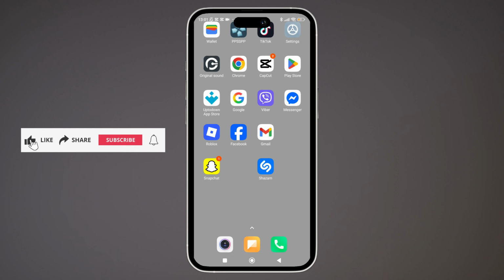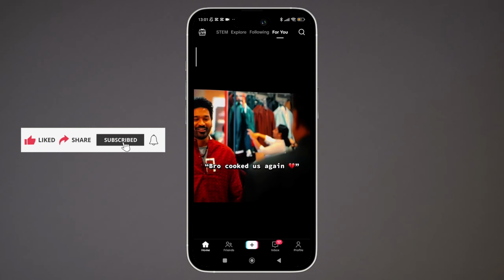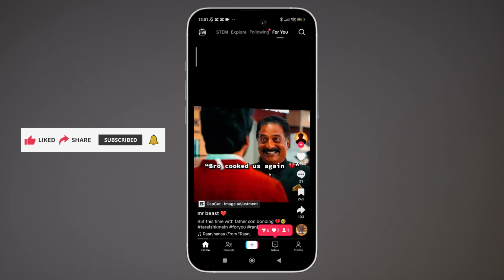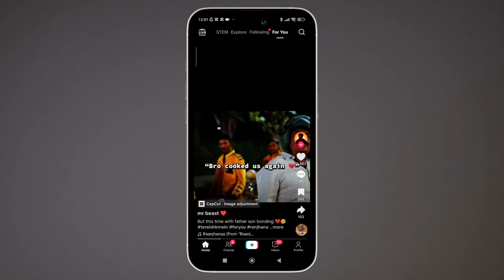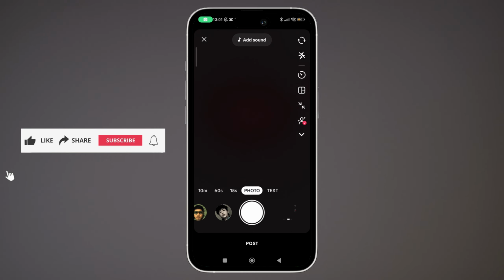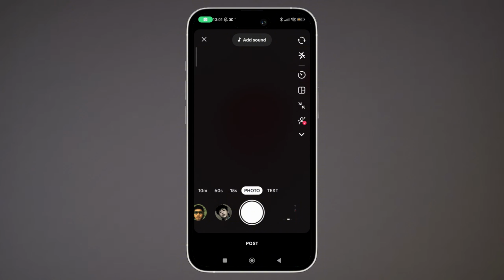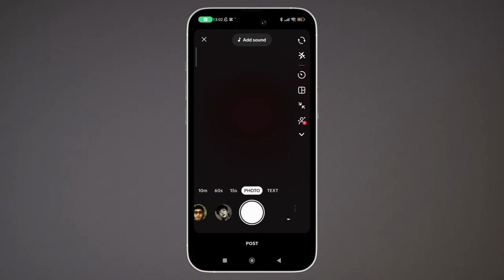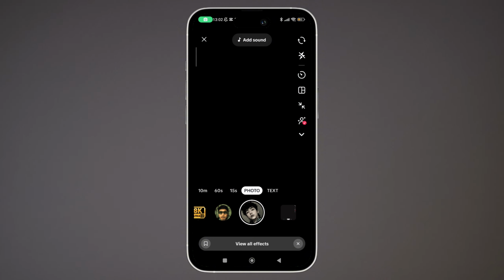How To Use Effects On TikTok Live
Want to make your TikTok LIVE streams more fun, interactive, and eye-catching? 🎥✨ This step-by-step 2025 guide will show you how to use effects on TikTok Live to boost engagement and stand out from the crowd!

What You’ll Learn in This Video:
✅ How to access effects on TikTok LIVE
✅ How to add, change, and remove LIVE effects in real time
✅ Popular TikTok LIVE effects to increase viewers and likes
✅ Tips to avoid lag and effect issues during LIVE streaming

Whether you’re a beginner going LIVE for the first time or a creator looking to level up your streams, this tutorial will help you use TikTok LIVE effects like a pro.

📌 Chapters:
⏱ 0:00 - Introduction
⏱ 0:10 - How To Use Effects On TikTok Live